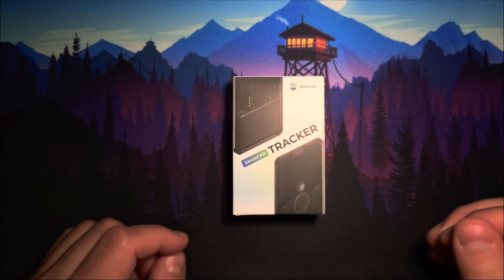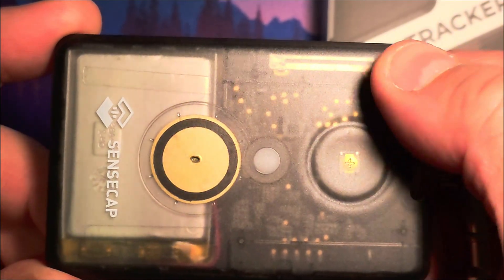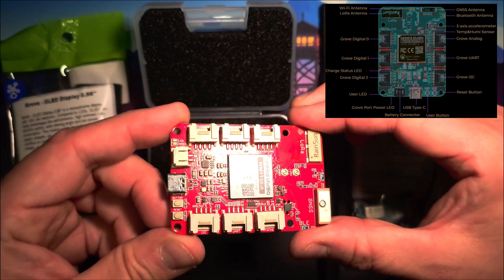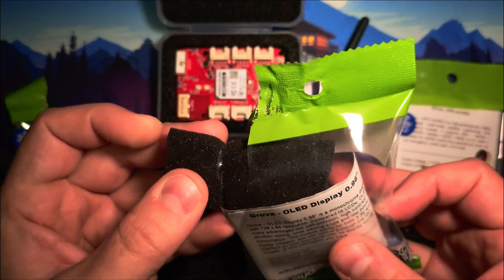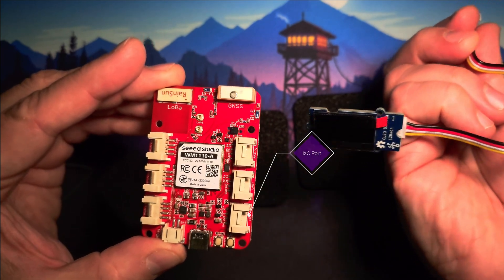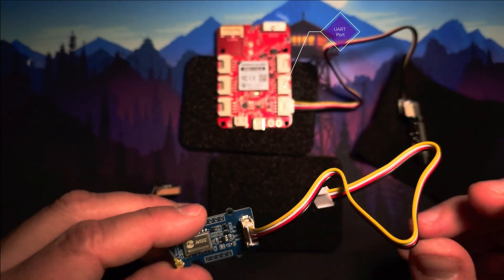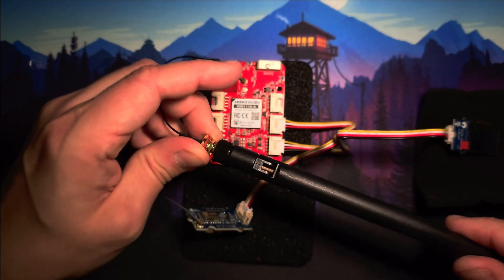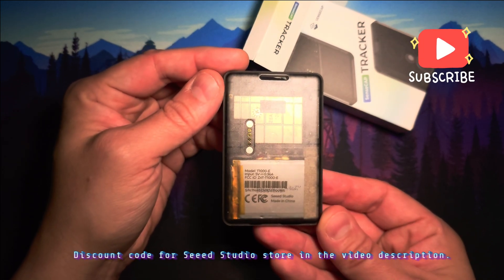A NEW CREDIT CARD SIZED IP65 MESHTASTIC DEVICE! | Seeed Studio SenseCAP T1000-E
T-Deck Plus Alix:

Song IDs:
Code: TIKMHXDZMFWOKPS3, Code: VKIML4GDIPY11RQC